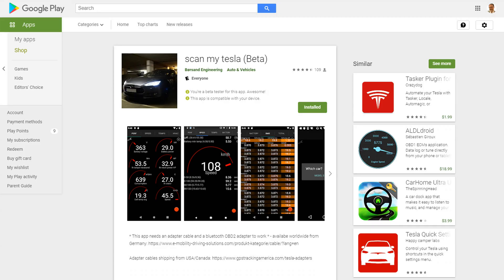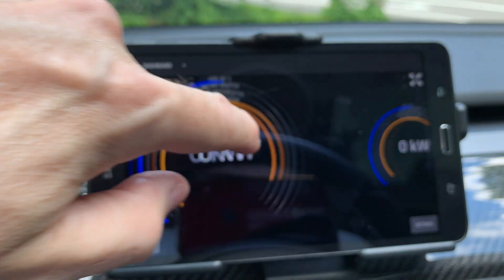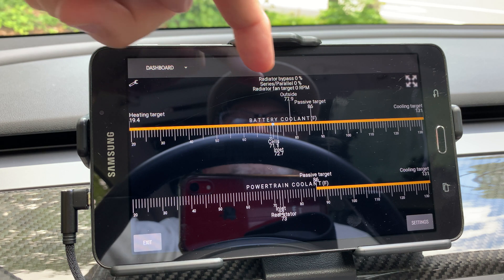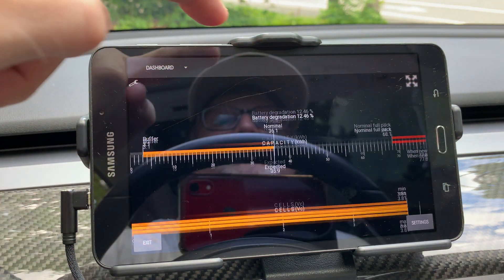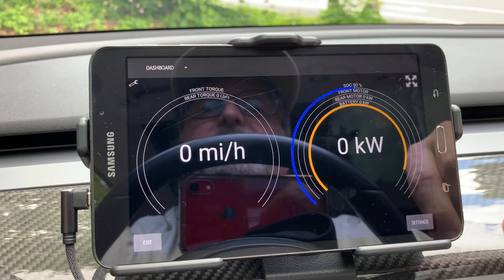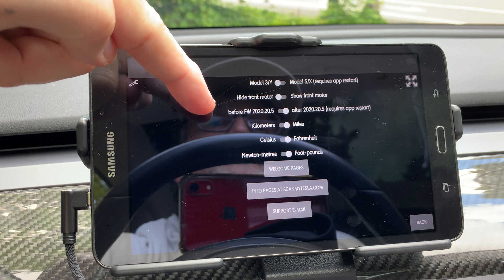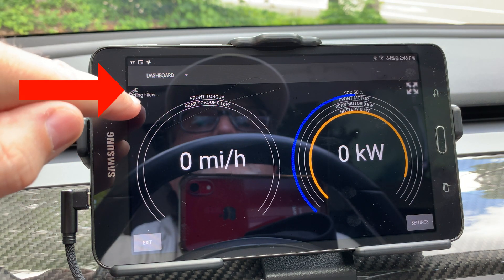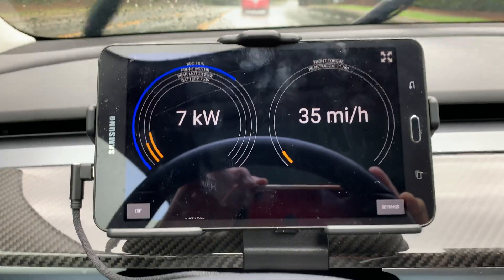Tesla Model 3 - Scan My Tesla 2.0 Beta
Today I am reviewing the Scan My Tesla 2.0 Beta that works with the OBD2 Adapter on a Model 3.

Scan My Tesla App (both Android and iOS links)